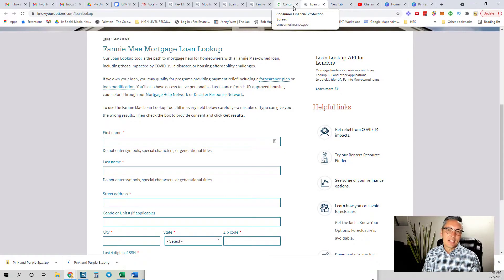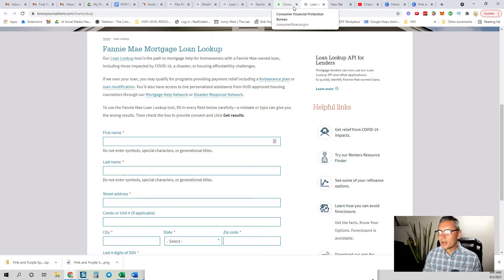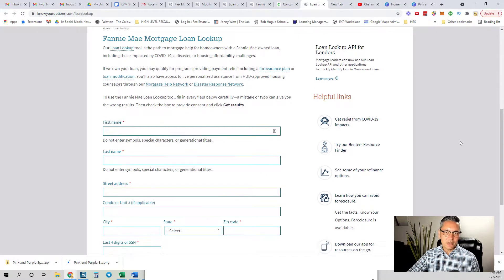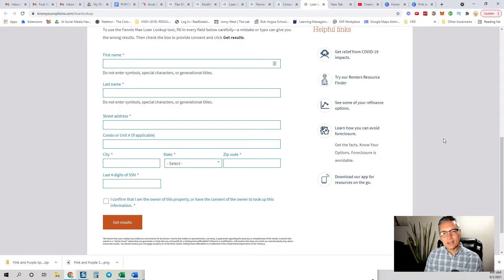Homeowners: LOAN MODIFICATION (Part 2 of 3) - What's after mortgage forbearance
What happens after mortgage forbearance period? A loan modification may be the best way to avoid foreclosure. Many homeowners will need to do a loan modification after forbearance.

In this series, we walk homeowners (and their real estate agents) through the process of getting a loan modification or a loan modification after forbearance. Homeowners can do their own loan modification without the help of a foreclosure attorney, foreclosure defense help, or third parties.

Loan Mitigation Services (LMS): How to save my home from foreclosure or avoid foreclosure with a Loan Modification.

If you cannot qualify for a loan modification or choose not to do a loan modification, one option would be to short sale your house.

Be sure to request your Short Sale Guide and FAQ./